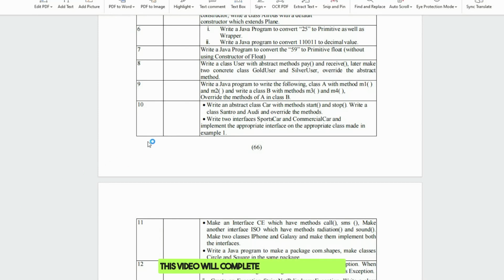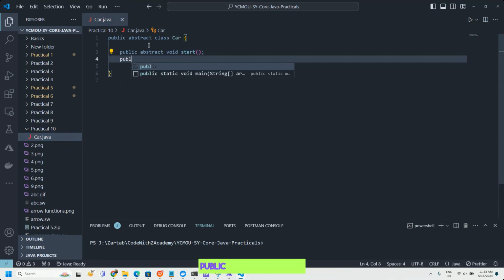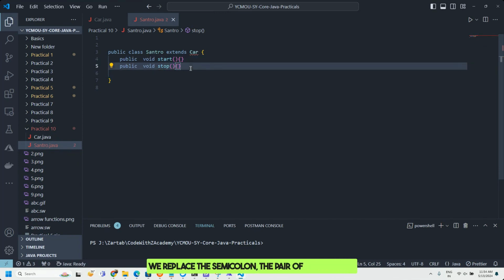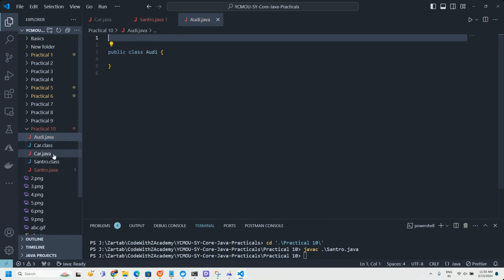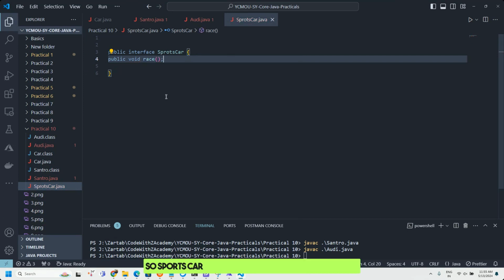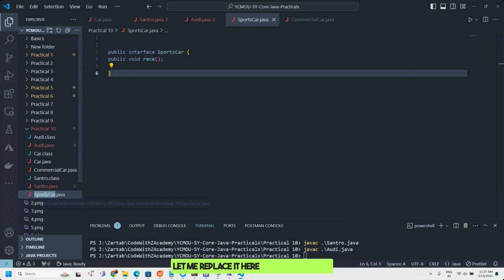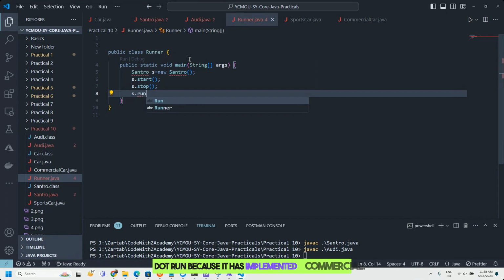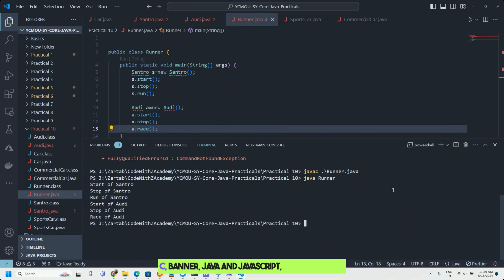Abstract Class and Interface based Java Programs| YCMOU SYBCA Core Java Practical 10.1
🏎️ Explore Abstract Classes and Interfaces in Java with YCMOU's Core Java Practical 10.1! 🏎️

Welcome to our comprehensive tutorial, focusing on YCMOU University's Core Java Practical List 10.1. In this video, we delve into abstract classes, inheritance, and interface implementation in Java, providing you with practical insights into building flexible and scalable Java applications.

What You'll Learn:

Abstract Class Car with start() and stop() Methods:
Discover the power of abstraction by creating an abstract class Car with essential methods start() and stop(). Abstract classes lay the foundation for building robust class hierarchies in Java.

Extending Abstract Class with Santro and Audi:
Explore inheritance in action by extending the Car abstract class with concrete subclasses Santro and Audi. Learn how to implement unique functionalities while inheriting common behaviors.

Implementing Interfaces SportsCar and CommercialCar:
Dive into interface implementation by defining two interfaces, SportsCar and CommercialCar. Witness how interfaces enable multiple inheritance and enforce contract-based programming.

Polymorphic Behavior with Santro and Audi:
Witness polymorphism in action as Santro implements the CommercialCar interface, overriding the run() method, and Audi implements the SportsCar interface, overriding the race() method.

Abstract Class Car and Subclasses Santro and Audi: [Add Link]
Interfaces SportsCar and CommercialCar: [Add Link]

Practical demonstrations of abstract classes, inheritance, and interface implementation.
Step-by-step guidance through building class hierarchies and implementing interfaces.
Valuable tips for designing flexible and maintainable Java applications.
✅ Stay Updated with Our Latest Tutorials!

🎓 Elevate Your Java Skills with Us Today! 🎓